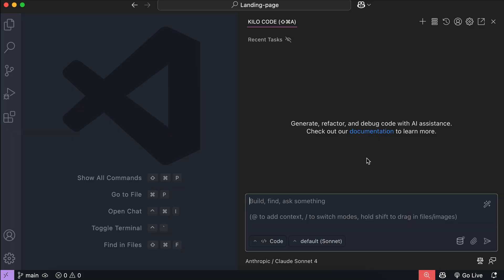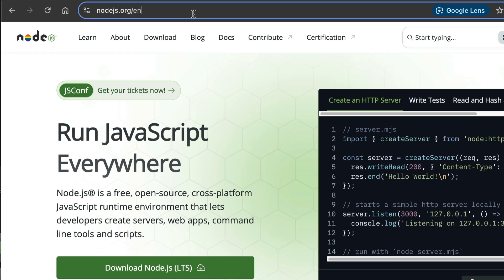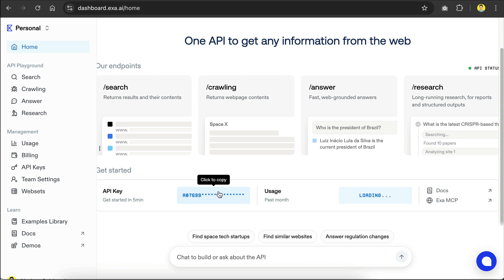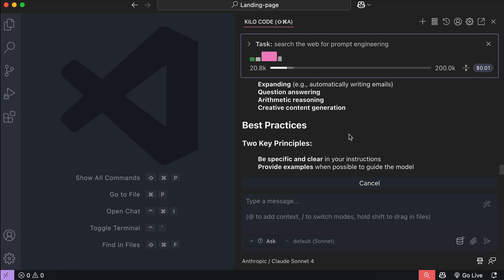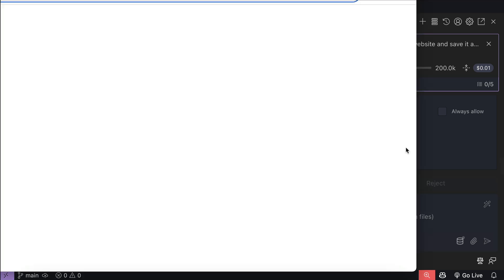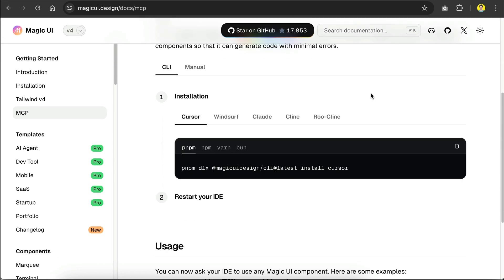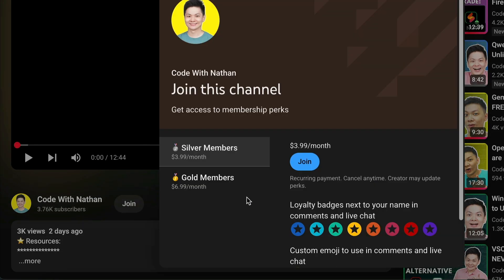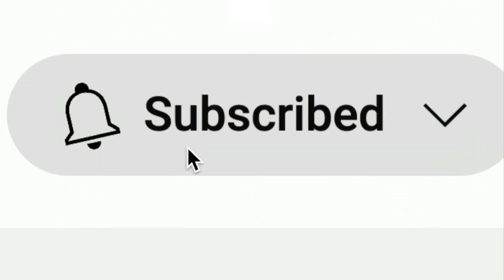Kilo Code + MCP Servers: Easy Setup in 10 Minutes!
In this video, I will show you how to install and use MCP servers in Kilo Code, so that the AI coding assistant can do more for you. Enjoy.

kilo code mcp servers